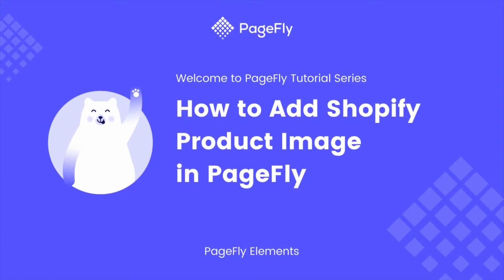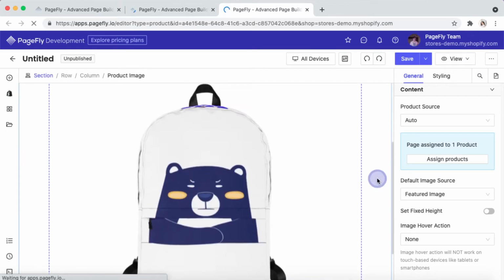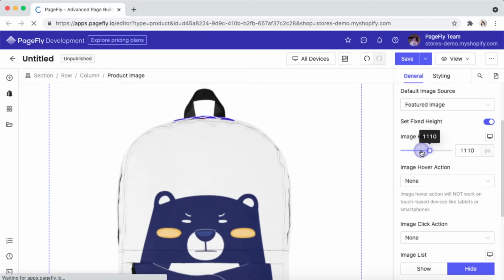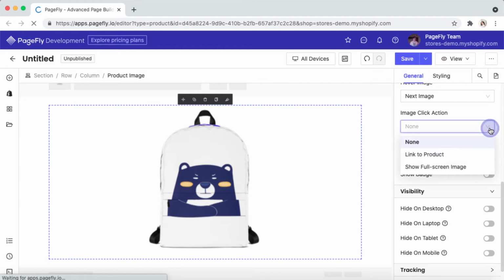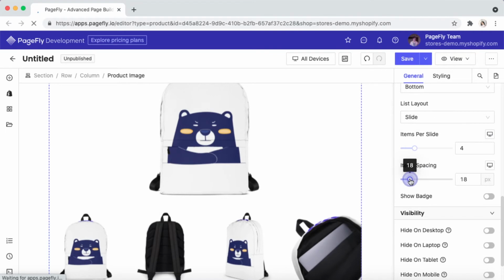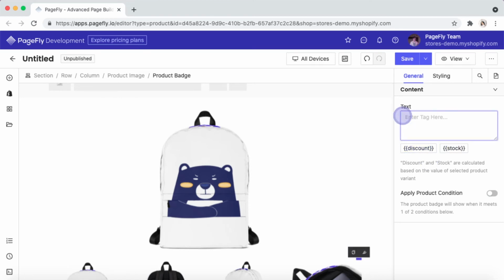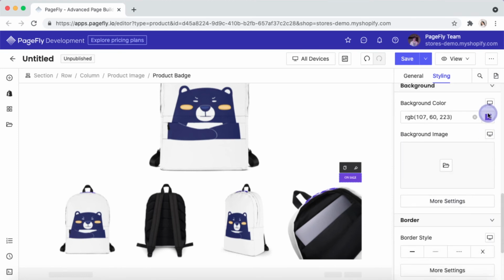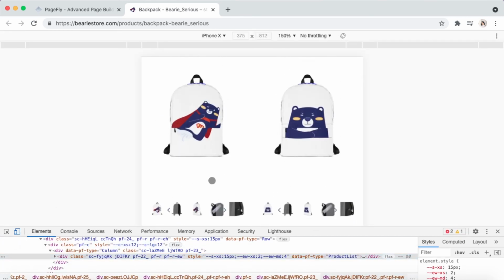Shopify Product Image: How to Use in PageFly #1 Shopify Page Builder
In this video, we will introduce to you how to add Shopify Product Image in PageFly. Also, we will provide you ways to customize your product image with the full use of PageFly. Let's watch!

⭐️  Outlines ⭐️
00:00 - Intro
00:27 - How to add Shopify Product Image into PageFly
00:55 - How to customize Product Image
03:35 - How to customize Badge of Product Image
05:10 - Remove dots under Product Image on Mobile Version

The channel provides series of useful education video about eCommerce world that help your business grow sustainably and thrive in a long time.